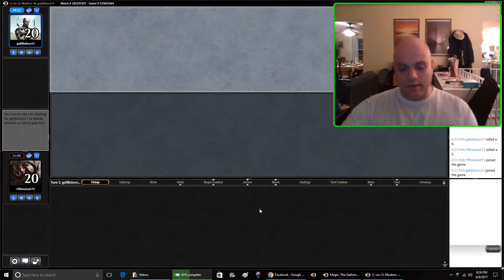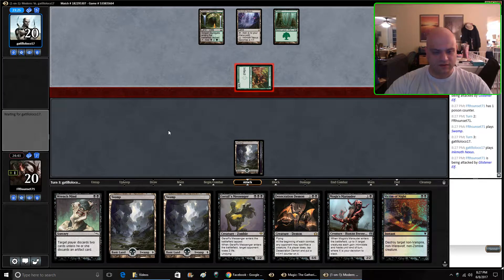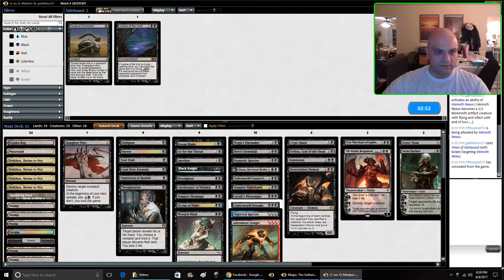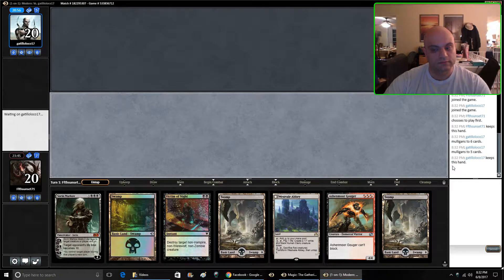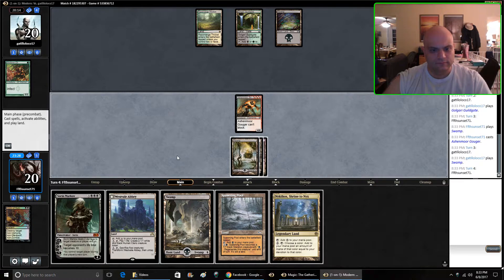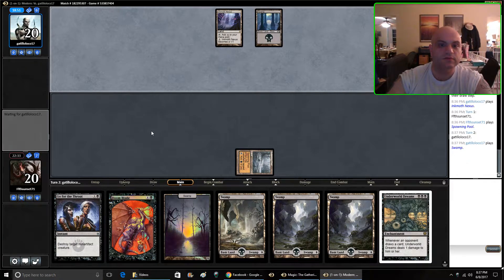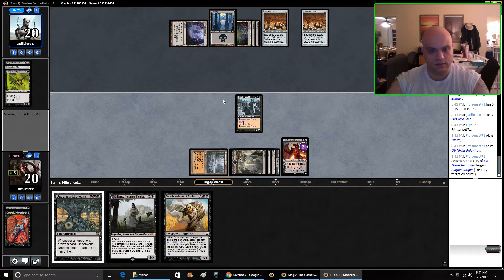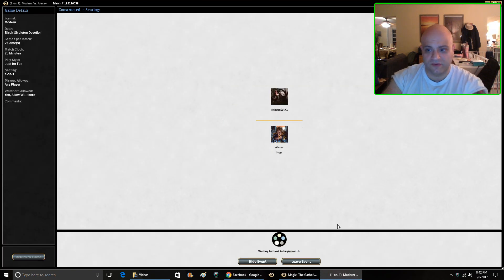Modern Singleton Black Match 1